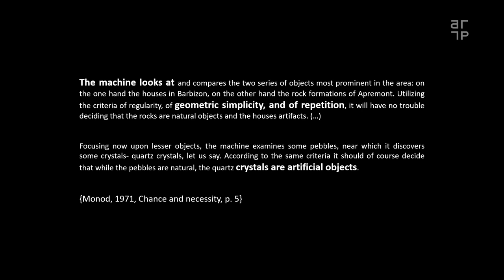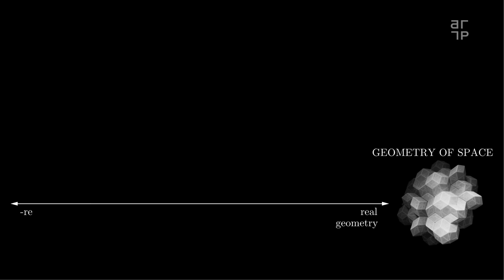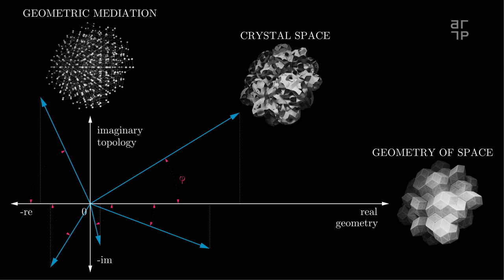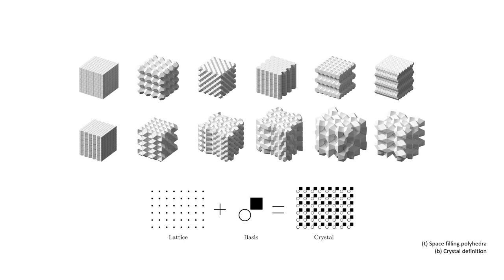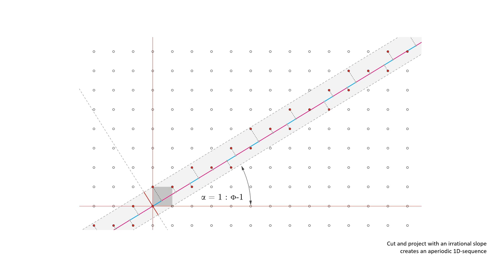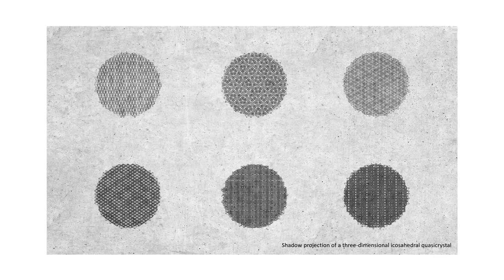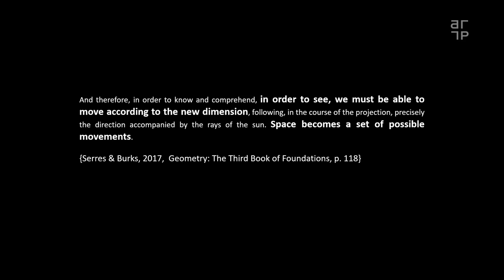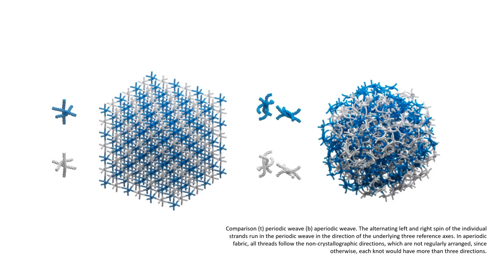Poltak Pandjaitan, Crystalgebra: Architectonic Articulations in Crystal Space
SOPHISTICATION CONFERENCE #2
CRYSTALGEBRA: ARCHITECTONIC ARTICULATIONS IN CRYSTAL SPACE,

Moderation: Michael R. Doyle, TU Vienna

IN »LIEU« OF STATEMENTS, »ARTICULATION«

How can we find a novel understanding of human intellectuality in co-existence with artificial intelligence? The Sophistication Conferences are dedicated to a basic kind of literacy in how to think about coding in the terms of a geometry of spectra and communication. At the core of such a literacy is a different relationality of time, nature, subject, and object. Our interest is in a philosophy of the transcendental objective, at whose core resides the question of »how to embrace what presents itself as an obstacle« rather than how to make it »go away«. We see in such a »digital gnomonics« a powerful framework for addressing computational modeling, machine learning and algorithmic reasoning in a manner that does not stage an antagonistic competition between human and artificial intelligence.

The Sophistication Conferences are organized once a year at the Technical University Vienna, as a cooperation between the Department for Architecture Theory and Philosophy of Technics ATTP and the laboratory for applied virtuality at the chair for CAAD ETH Zurich, where we invite distinguished as well as young scholars from different fields to think about how such »architectonic intellectuality« affects our relations to the world at large – our institutions, as well as our ordinary daily lives.